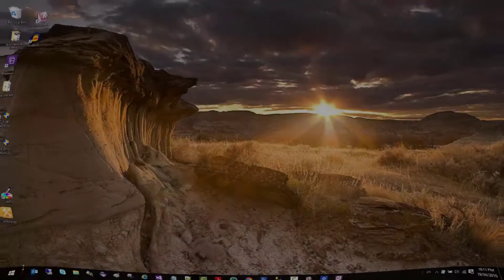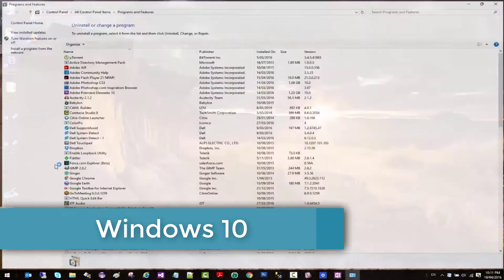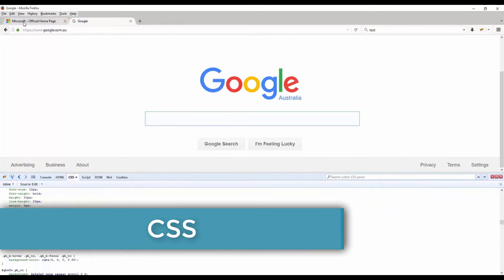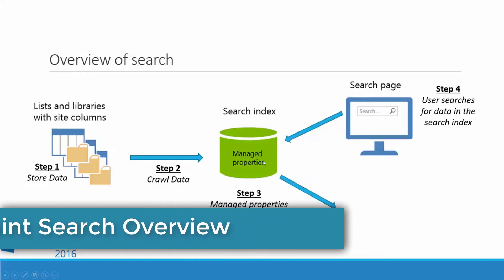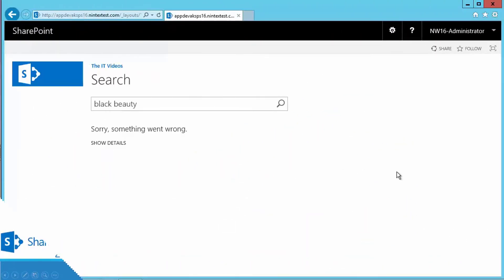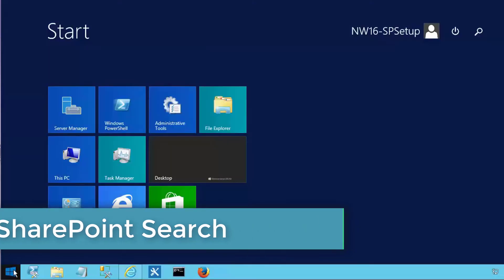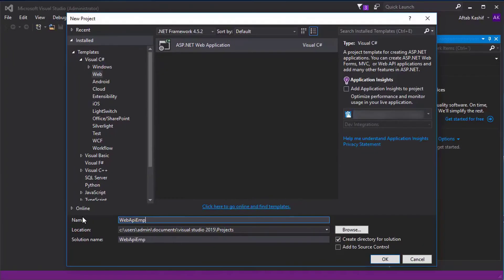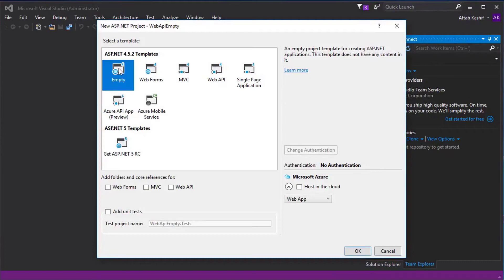Welcome to theITvideos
Welcome to the theITvideos.com
Here you will learn various technologies including JavaScript, C#, HTML, CSS, SharePoint and many more. loads of other technologies.